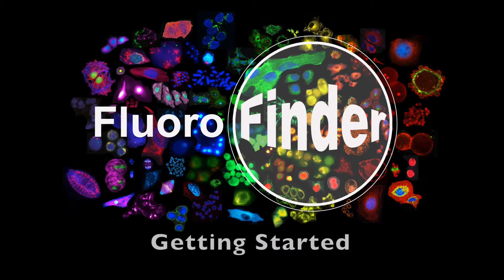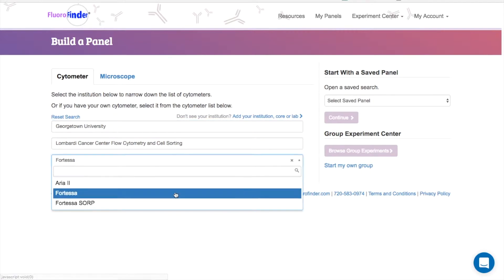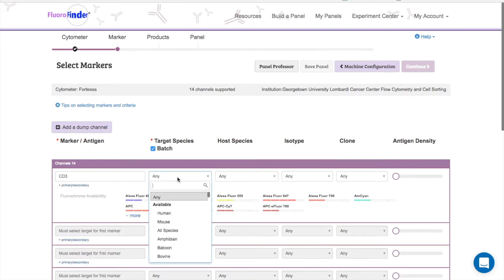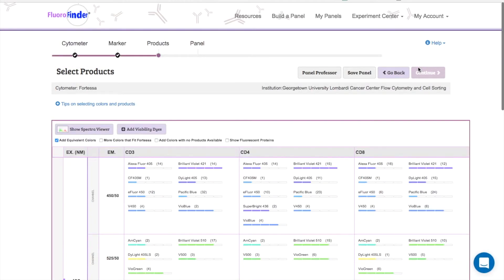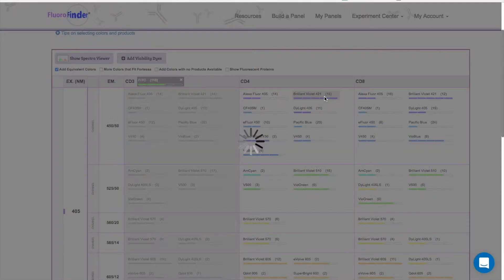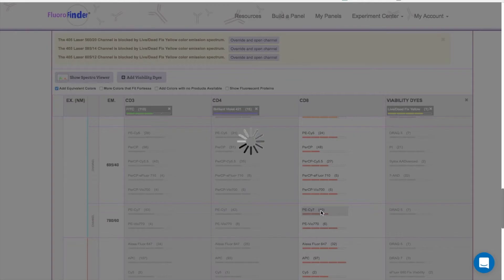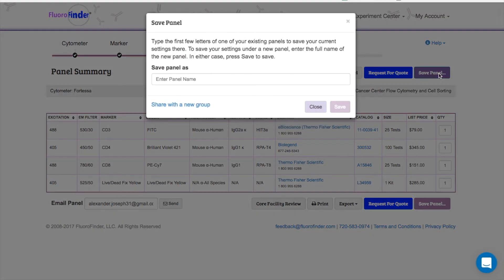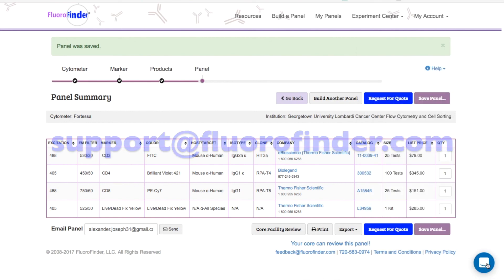Introduction to FluoroFinder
An introduction to the basics of building multicolor fluorescent experiments using FluoroFinder's panel builder.

1. Select your cytometer from a list of pre-configured equipment at your core
2. Set your markers of interest
3. Dynamically choose fluorochrome/antibody products from any vendor that are sure to fit your cytometer/filters
4. Compare the best available choices on our powerful spectraviewer!